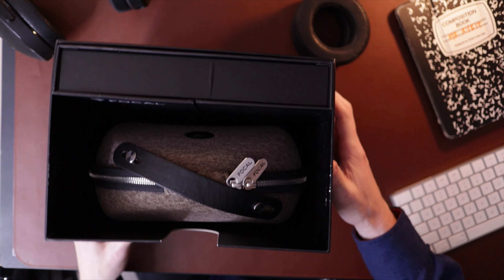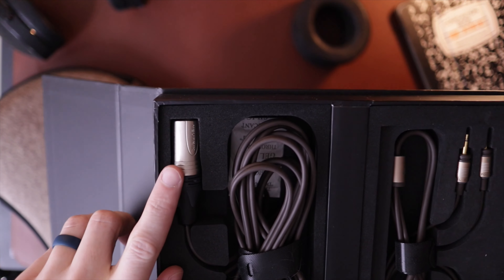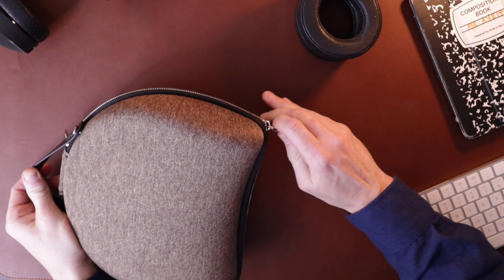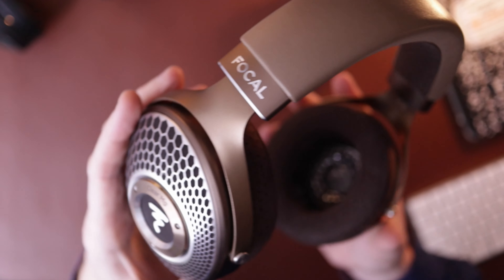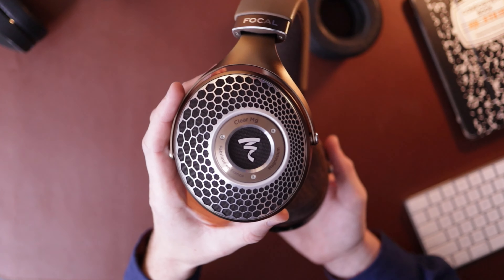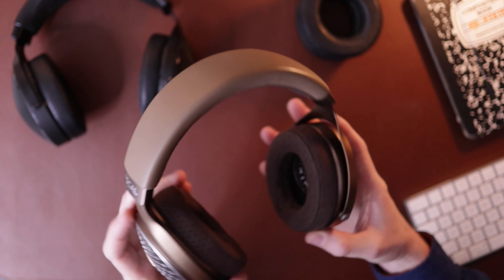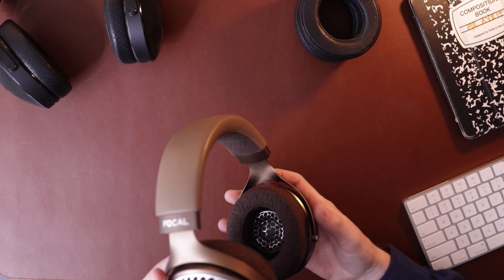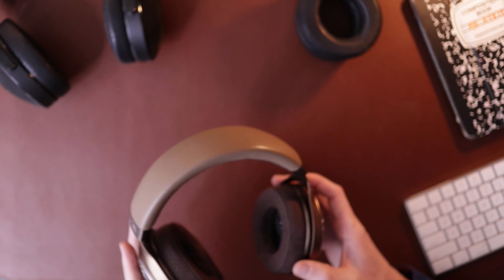Focal Clear MG Review: Beautifully Flawed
Focal Clear MG, this one surprised me. In general, I’m a fan of Focal’s stuff. I absolutely loved the Utopia when I had the opportunity to review it, and the Elex has become one of my go-to headphones and recommendations at its price point. I also had the chance to review the OG Clear Pro, while ultimately not for me, I did think it was a pretty impressive headphone. The new MG doesn’t quite follow the OG Clears the way I thought it would, and really, I’m not sure I’d recommend it when the rest of the Focal stuff out there on the used market can be had at some pretty phenomenal prices at this point. In a way, this review ended up being much more of a pro-Elex video than anything else.

Timestamps:

00:00 - Intro
00:45 - Packaging and Accessories
02:50 - Build & Comfort
05:30 - Sound & Elex Comparison
09:35 - (long winded)  Conclusions

Original Elex Review (although I’ve warmed up to it a bit more the second time around)

Focal Clear MG
Focal OG Clear: I’d look used
Dekoni Fenestrated Pads

Bluetooth Portable DAC/Amp: XCan
Wired Portable DAC/Amp: Mojo

Recording Gear:
Canon M50
Sigma 16mm 1.4
Beyerdynamic Fox Mic